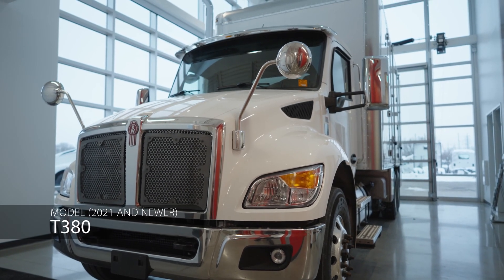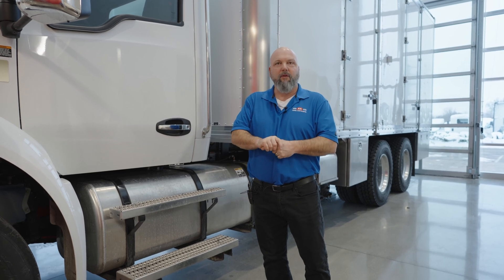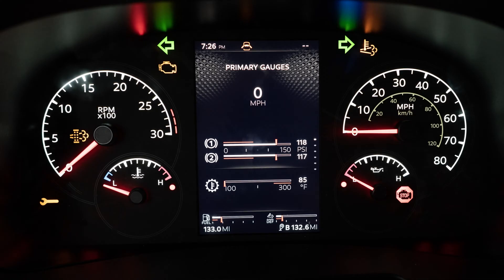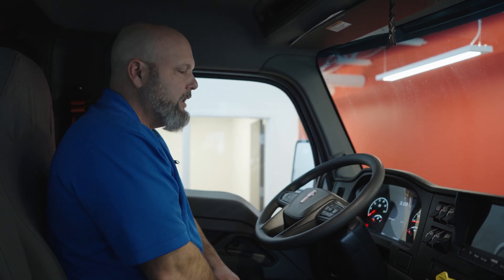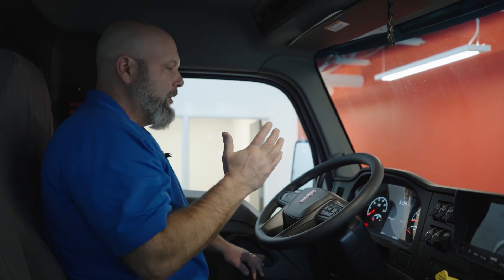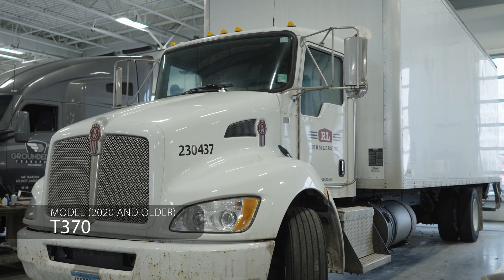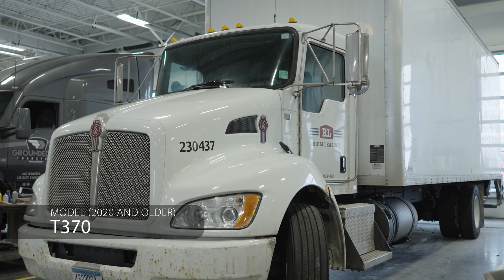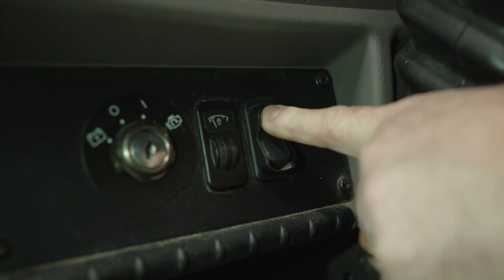Parked/Forced Manual Regen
Rihm Kenworth truck sales rep, Colby, provides a comprehensive demonstration on the manual regeneration process in a Kenworth truck.

00:00 – Intro
00:19 – Manual Regen Intro (T380, T480, T880 – 2021 and newer models)
00:40 – Step 1; light comes on
01:07 – Step 2; park and pull brake
01:18 – Step 3; hold down regen switch
01:42 – Step 4; waiting
01:59 – T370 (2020 and older models)
02:49 – IMPORTANT NOTE!!!

Rihm Family Companies, Inc. (RFC), is a 90 year old family-owned and operated 4th generation business, employing nearly 350 people in Minnesota, Wisconsin & South Dakota, USA.  Companies under the RFC umbrella include Rihm Kenworth, the 2nd oldest Kenworth truck dealership group in the world; RMC Truck Parts, a private label parts sales company; Rihm Leasing, a truck lease, rental, and maintenance company; and Rihm Global Sales, which exports trucks and spare parts to over 60 different countries.